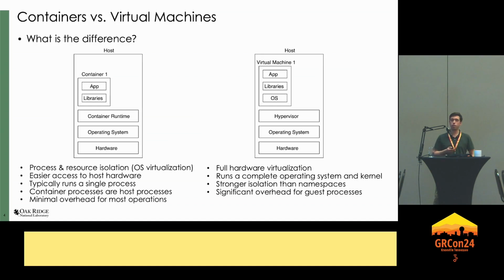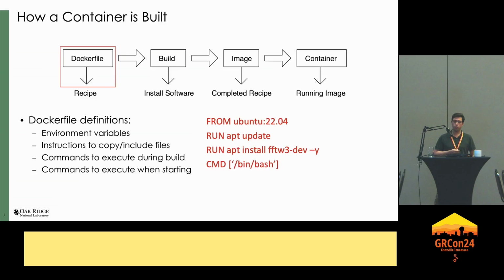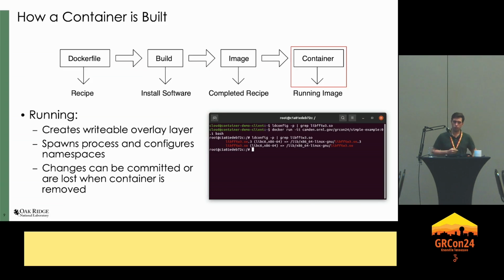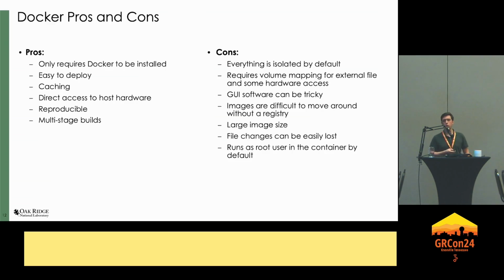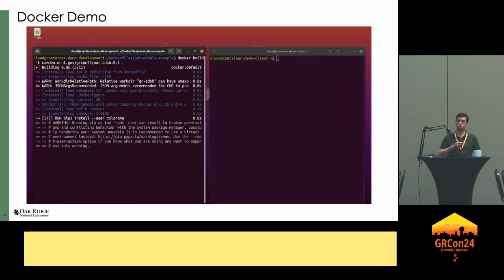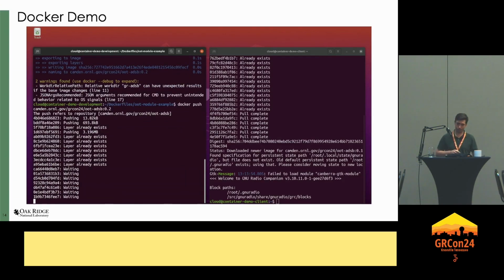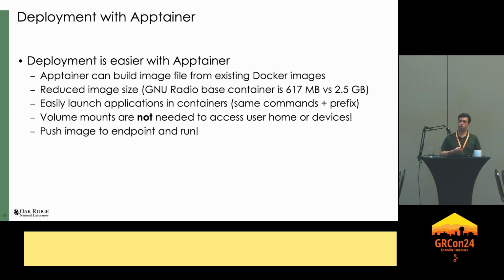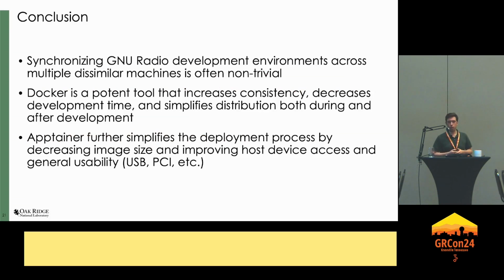T. McCormick (ORNL). Container-based GNU Radio development workflow